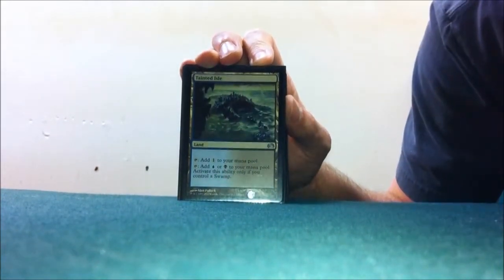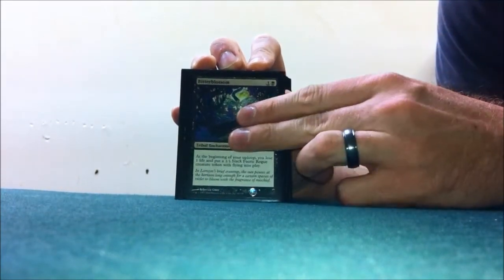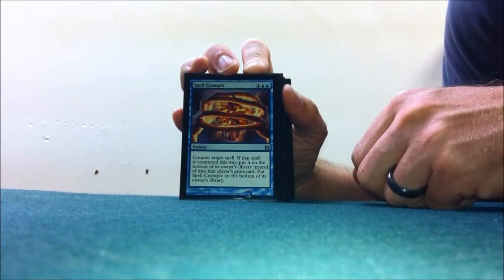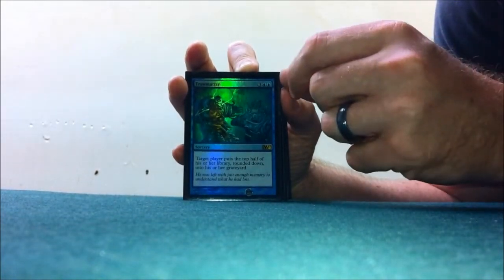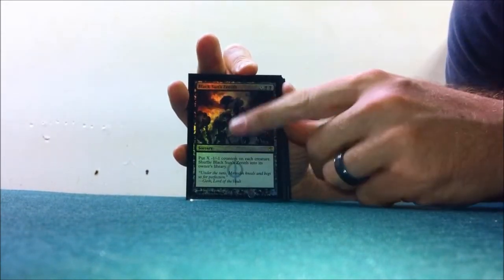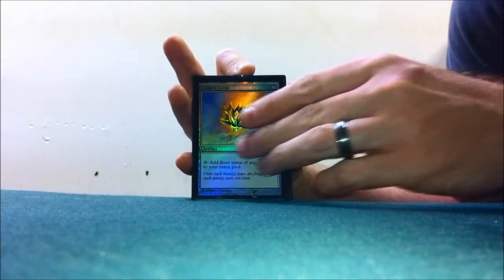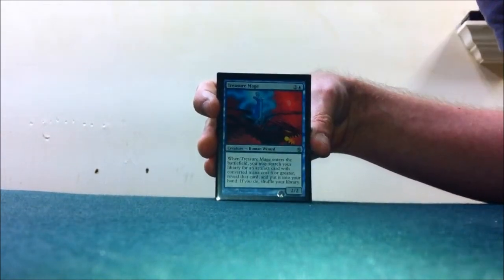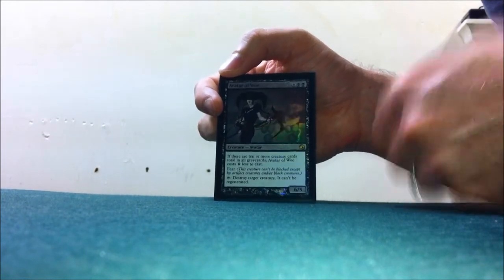MTG EDH Deck Tech Oona, Queen of the Fae -QUAD9s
Ok, I tried out a little Windows Movie Maker on an intro with this one. Let me know what you think.